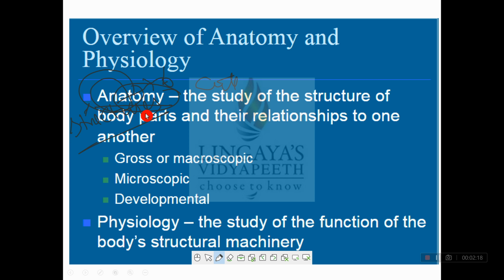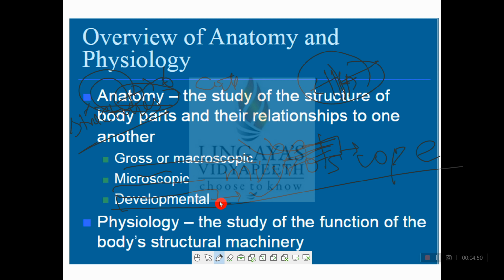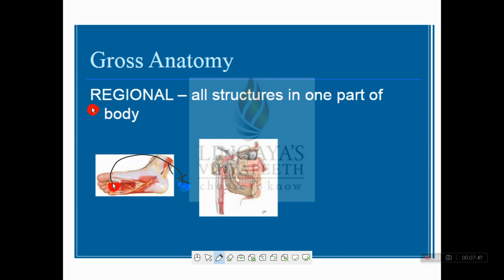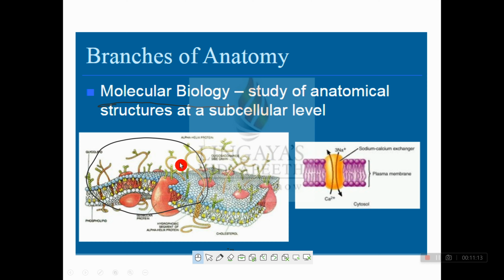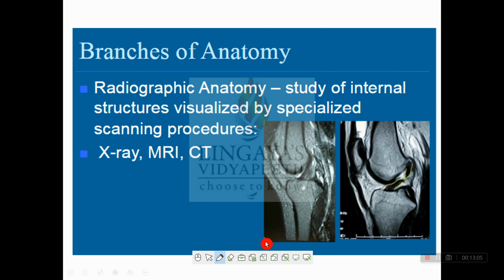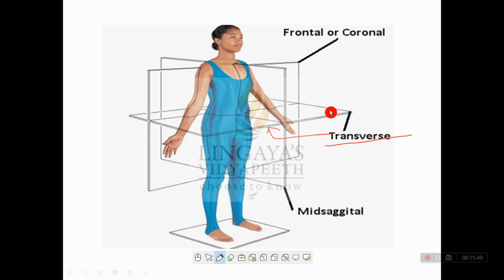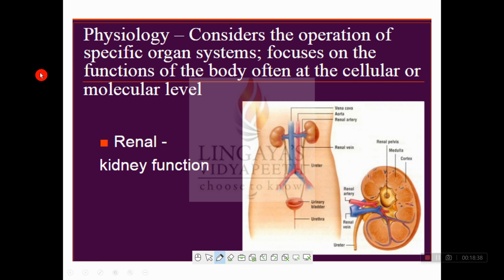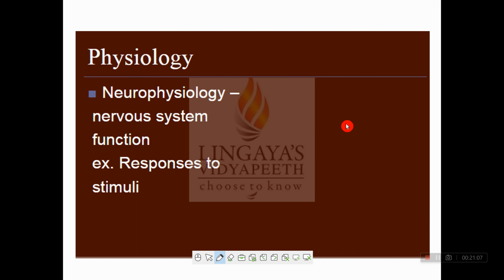1. A Introduction to human anatomy and physiology-I.